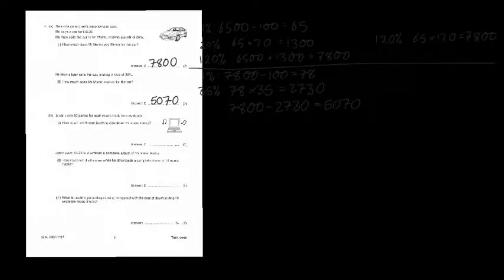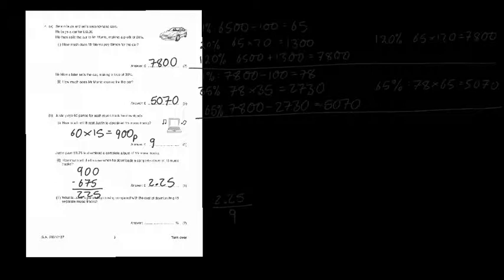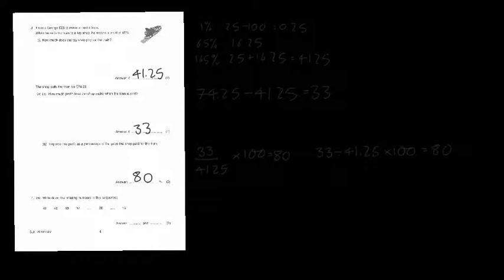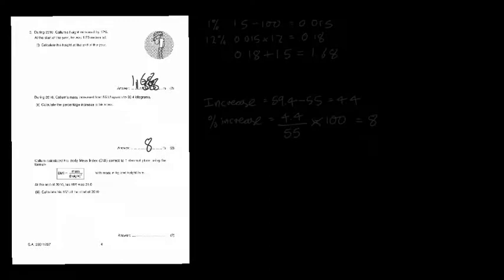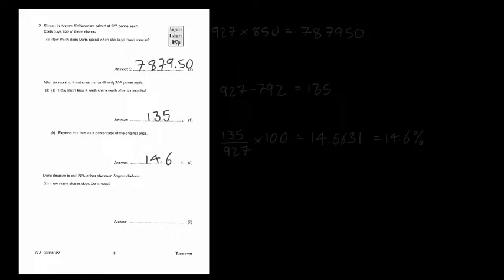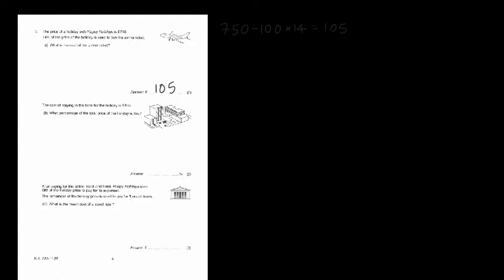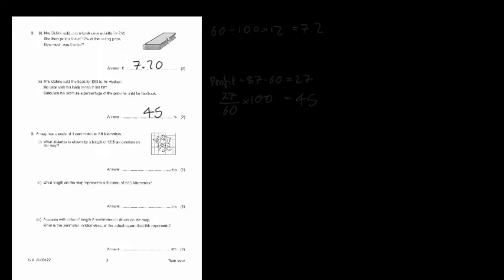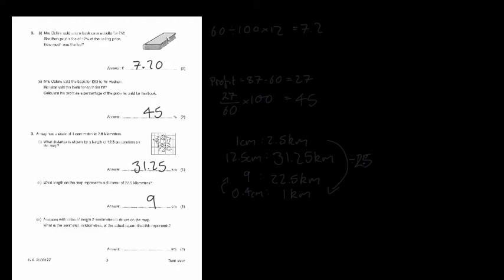Percentages Booklet - Level 2